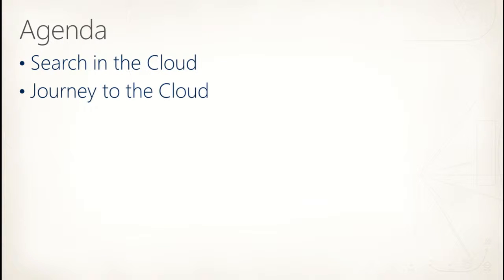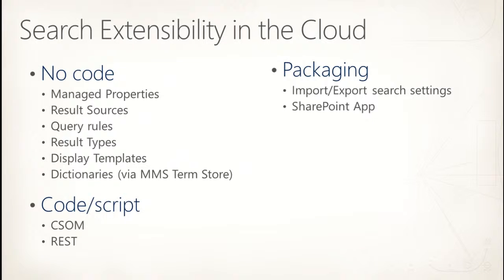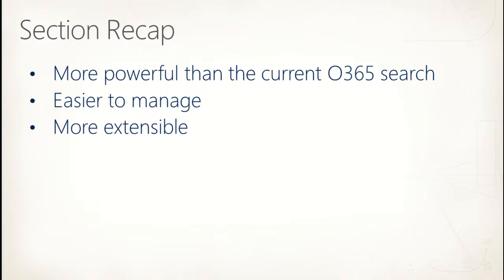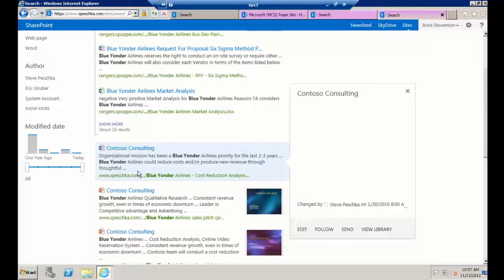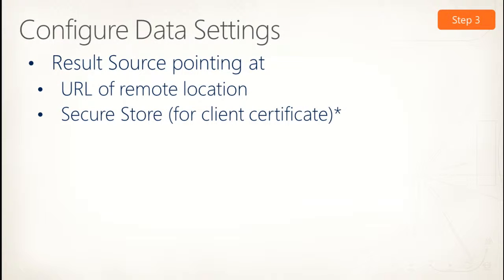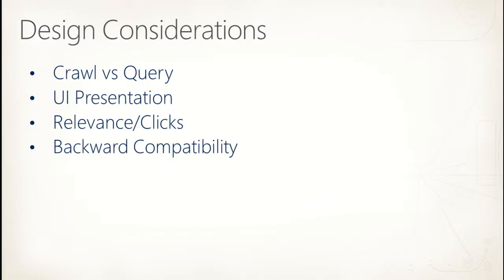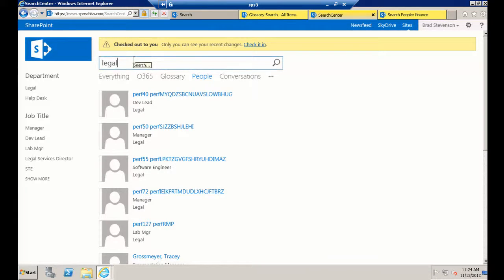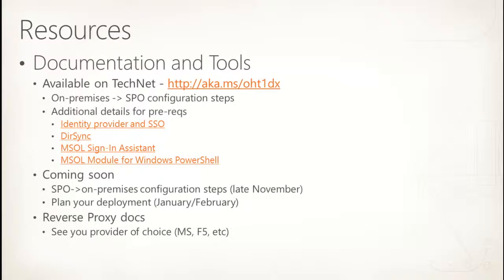SharePoint Conference 2012 Hybrid and Search in the Cloud